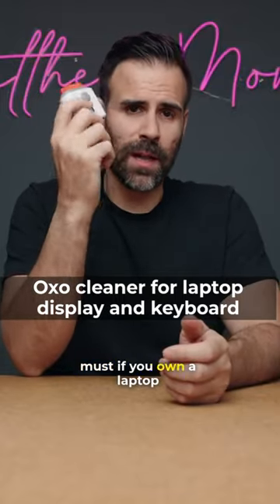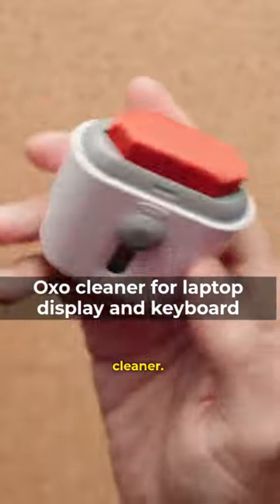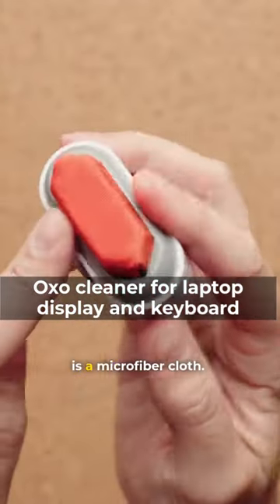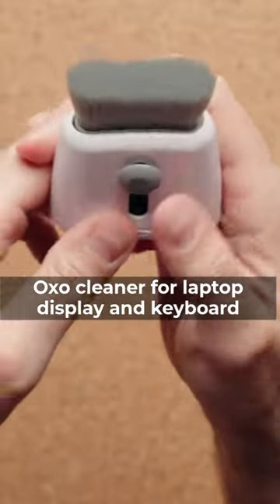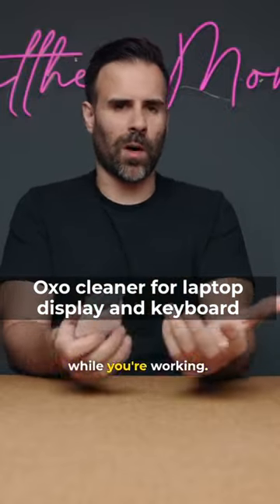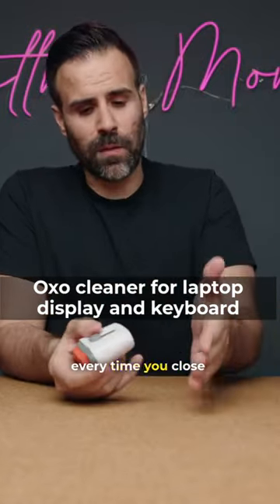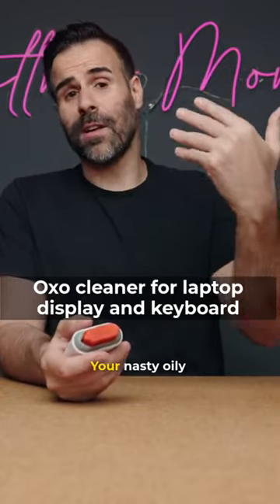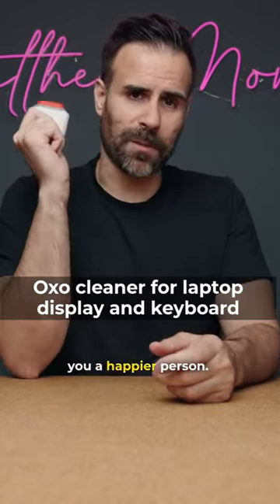Laptop Accessories ➡️ OXO Sweep & Swipe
OXO Sweep & Swipe ➡️

OXO Sweep & Swipe ➡️

Grobal Tech is a member in the Amazon Administrations LLC Partners Program, an offshoot publicizing program intended to give a way to destinations to procure promoting expenses by promoting and connecting to amazon.com & amazon.in
On the off chance that you buy something from our partner connections will get a little commission with no additional expense for you.
This makes it feasible for us to make more recordings.
We Don't gather, store, use or offer any information about you.